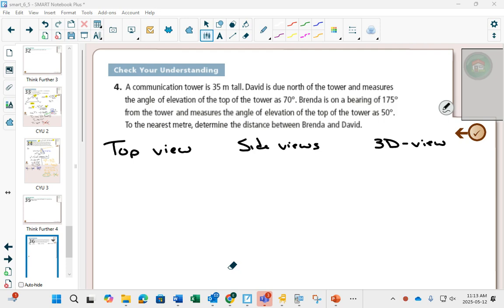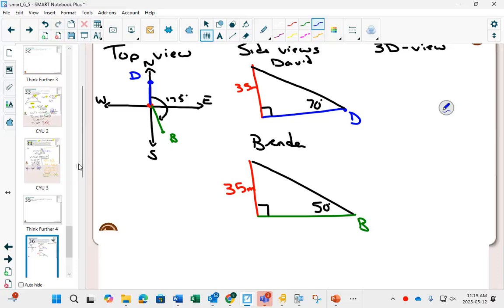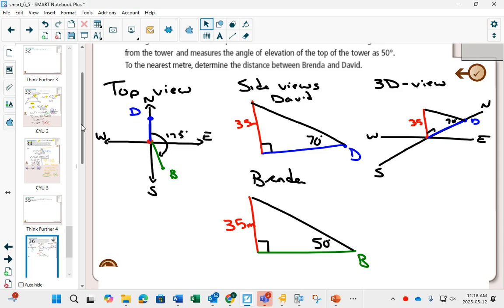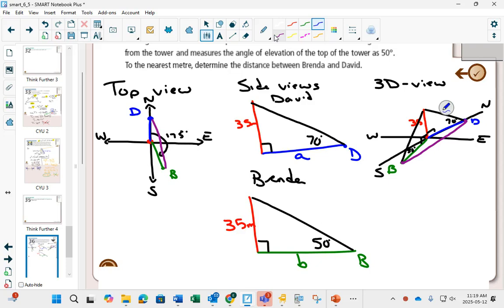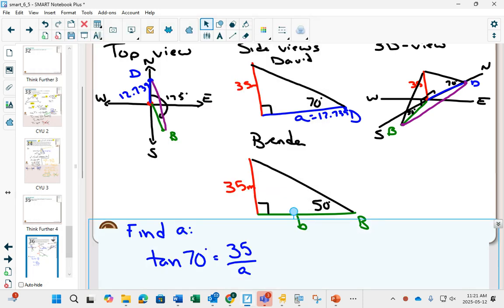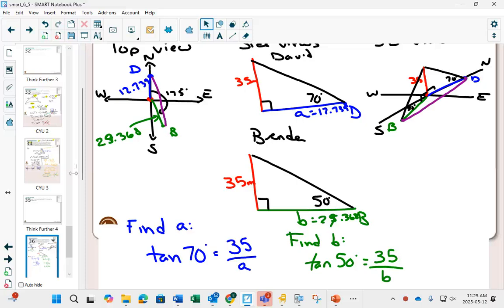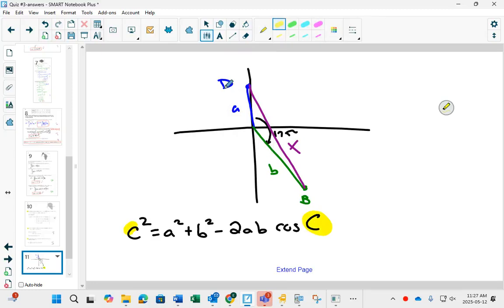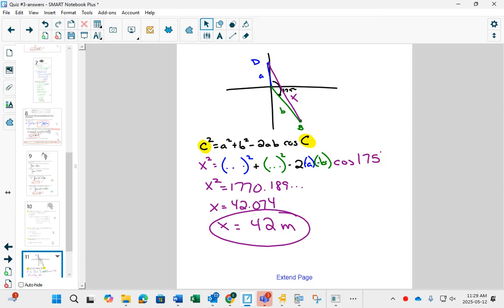30SP P3 6 5 Example 4